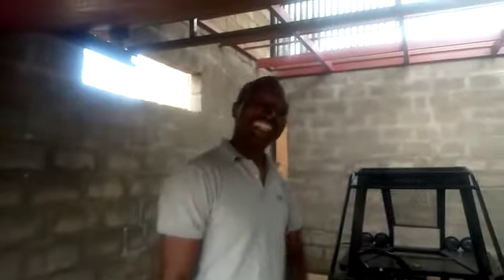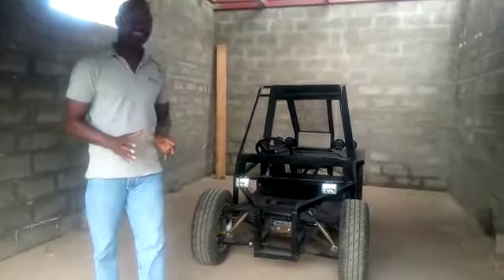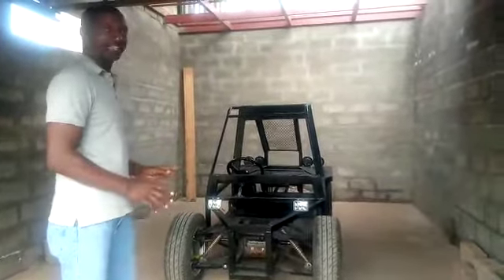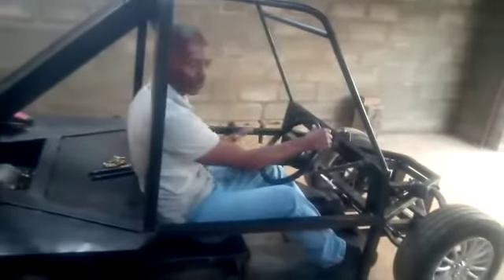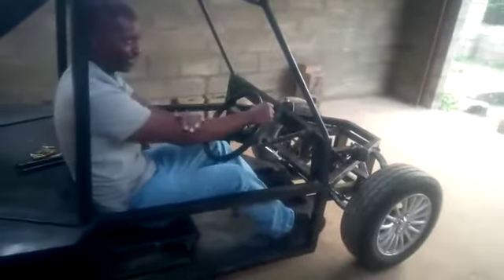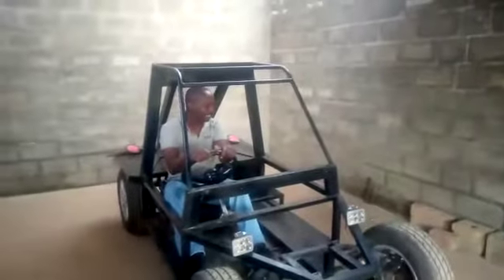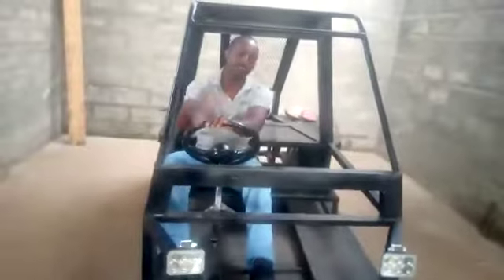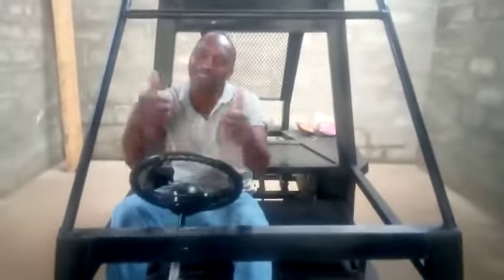Introducing our electric buggy